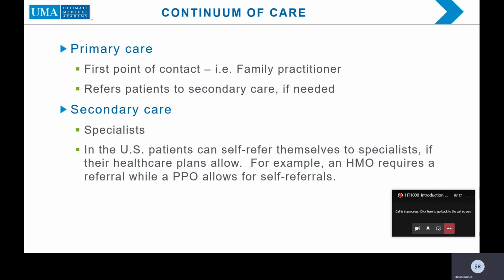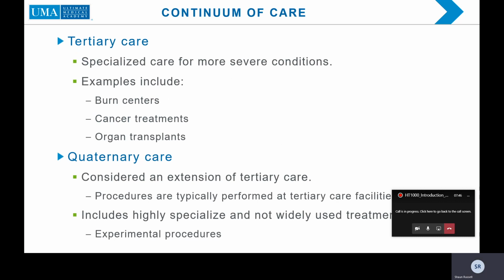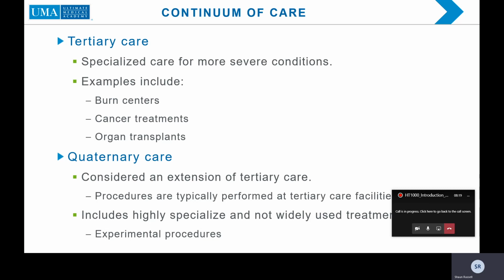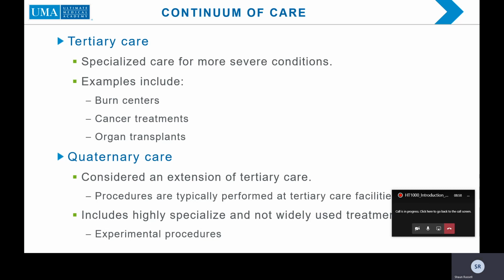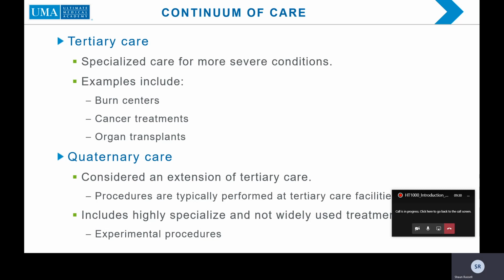HT1000 Week 1 Continuum of Care